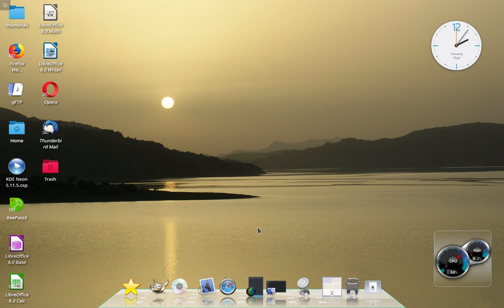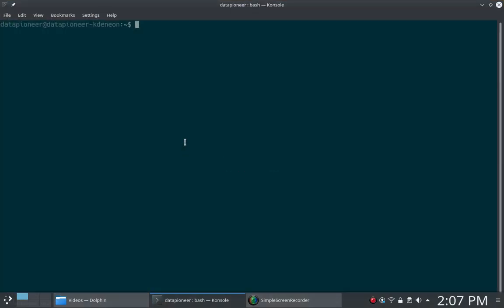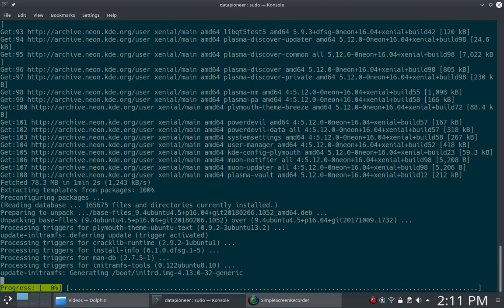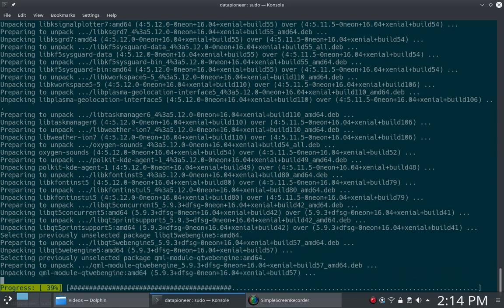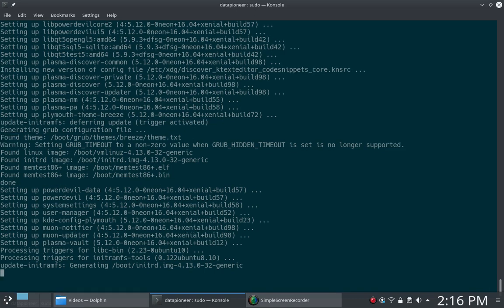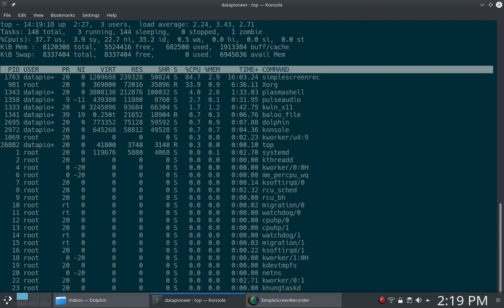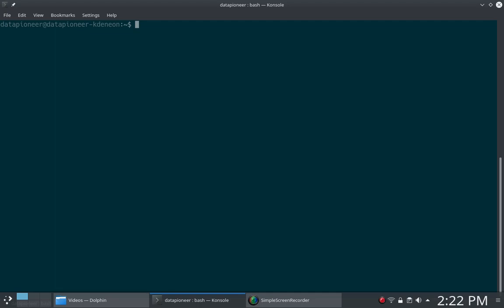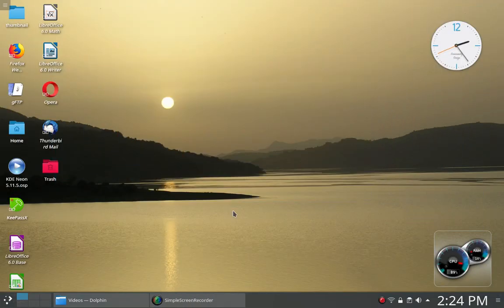Viewing Top Running Processes in Linux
This video demonstrates the use of top and htop in the Konsole or Terminal in KDE Neon 5.11.5 Linux